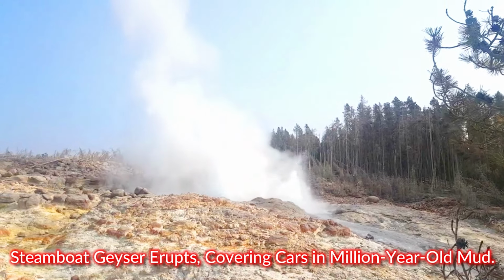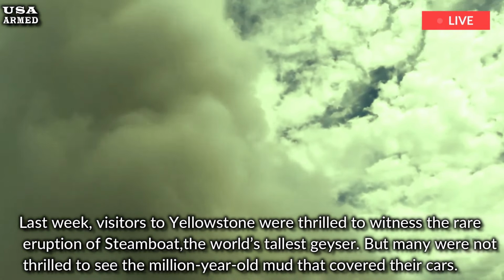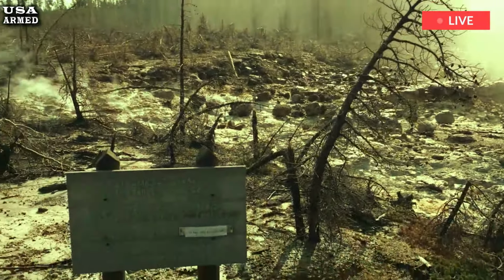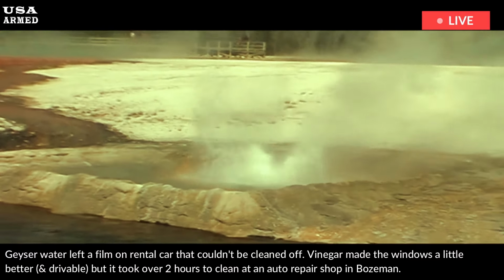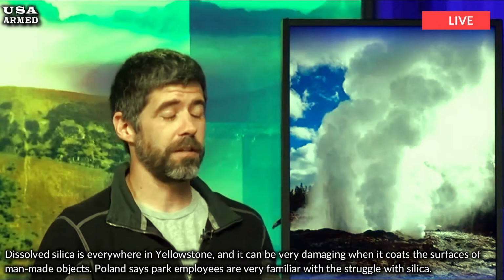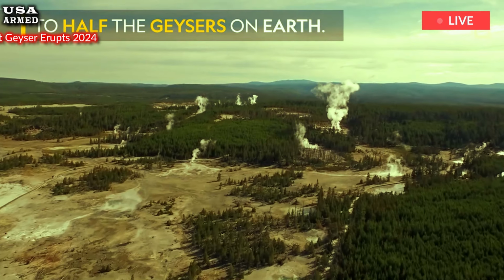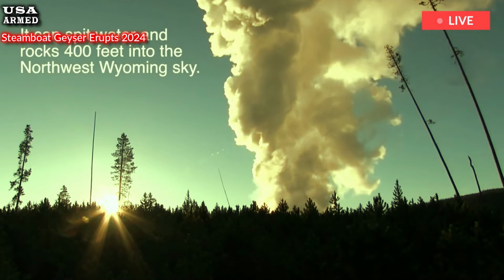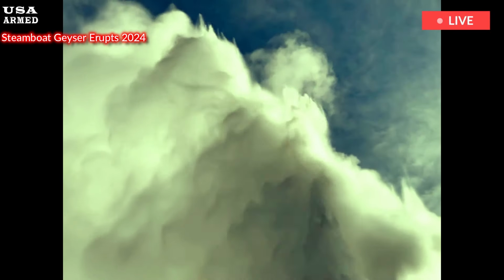Horrible Today: 1 hour after Giant Geyser erupted, as hot water gushed out, rumbling across plains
Last week, visitors to Yellowstone were thrilled to witness the rare eruption of Steamboat, the world’s tallest geyser. But many were not thrilled to see the million-year-old mud that covered their cars. Witnessing the eruption of Steamboat Geyser in Yellowstone National Park is a once-in-a-lifetime event, but it can also be a nightmare for anyone who parks near the world’s tallest active geyser. Cindy Lawson Dittmer found that out while visiting Yellowstone last week. After Steamboat Geyser erupted at 3:02 p.m. Monday, she returned to her car in the Norris Geyser Basin parking lot to find it soaked in geyser water that left a residue that required more than a wet towel to clean up.

“(We) drove to West Yellowstone and tried to wash it (with) Dawn dish soap,” she wrote in the Yellowstone National Park Facebook group. "Cleaned it up nicely, but there's still a film on it. (We) will take it to a detailer. But we were glad to see the eruption. A similar experience was shared on Tripadvisor in 2022. An online contributor was visiting Norris Basin shortly after the Steamboat eruption while a cloud of steam continued to pour out of the geyser vent. Our car and all the cars in the parking lot got soaked from the geyser water," they wrote in their review, "Car got geyser water (not a good thing).